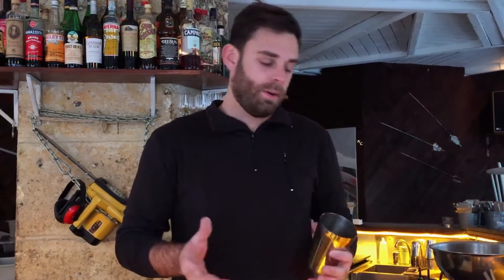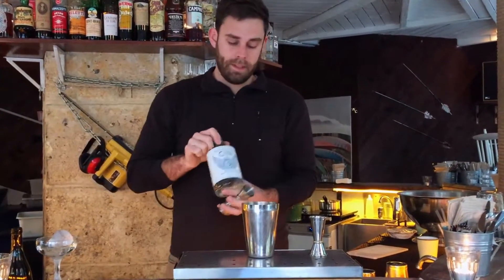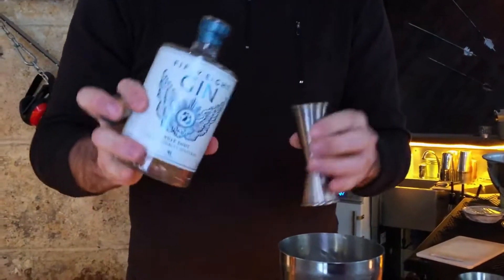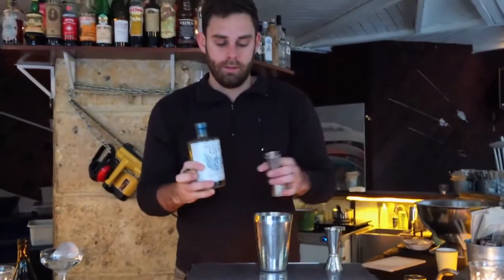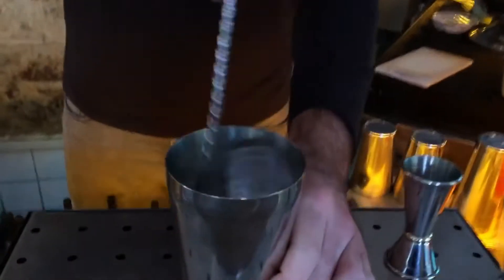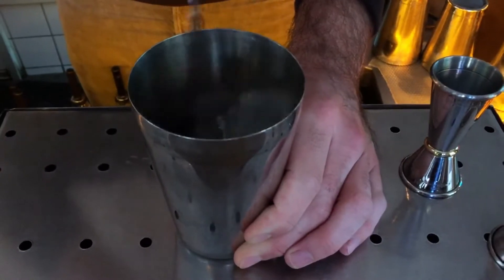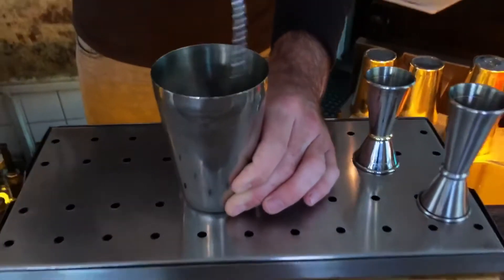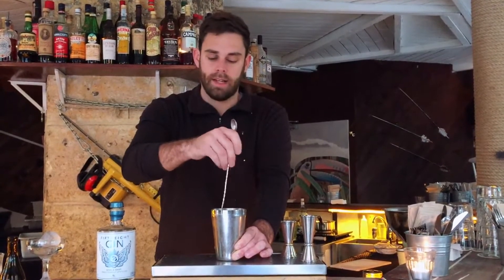Hyacinthe Lescoet from Le Mary Celeste Paris Dry Martini